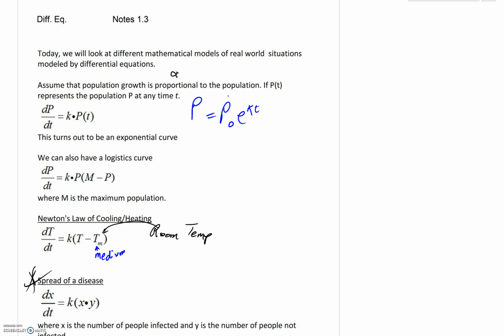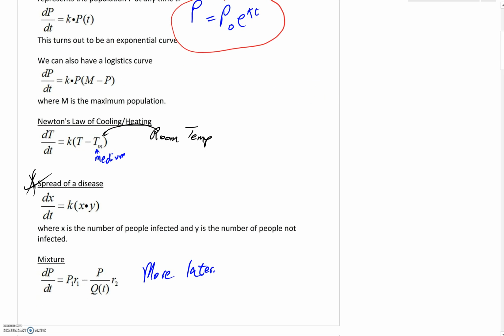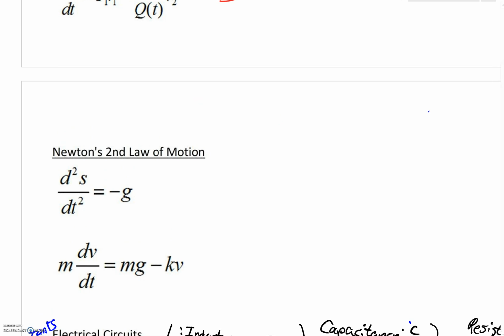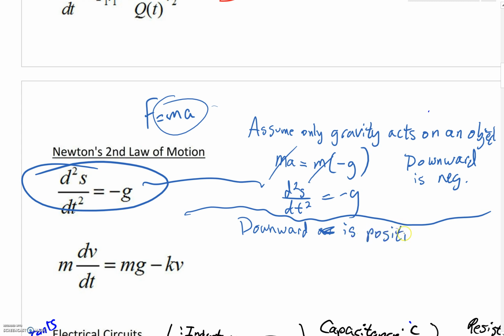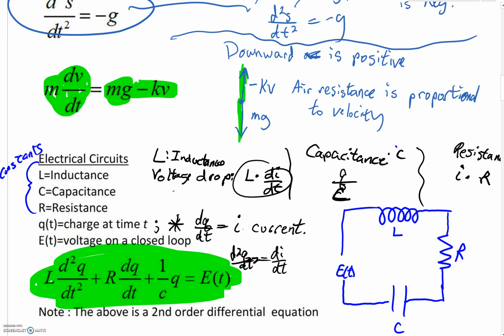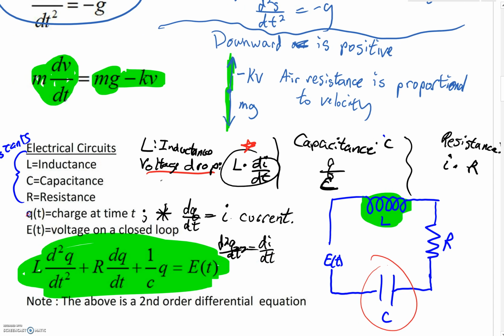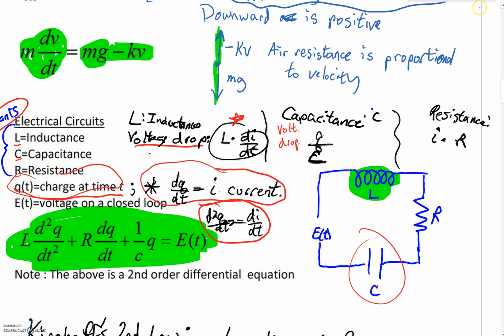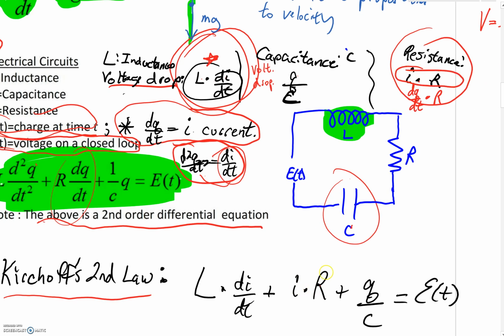Diff Eq 1.3 Part 1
Modeling real life problems with differential equations.